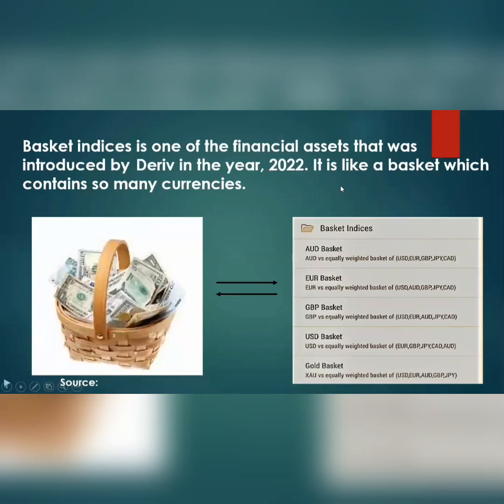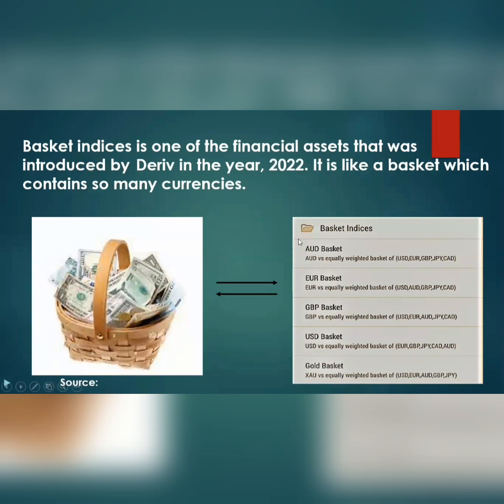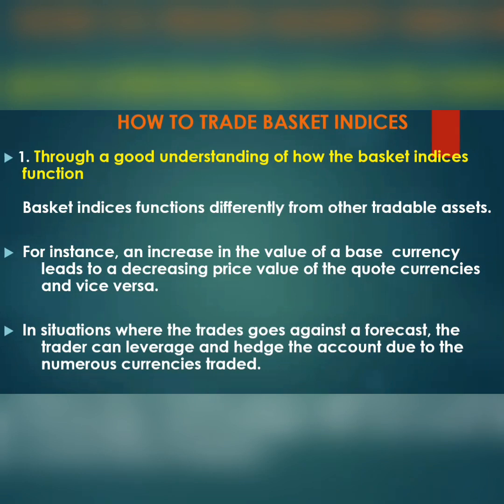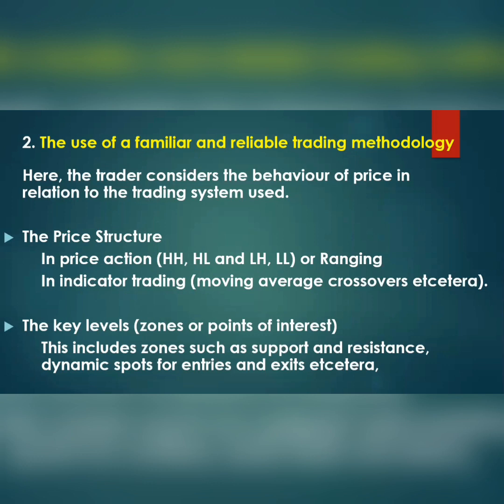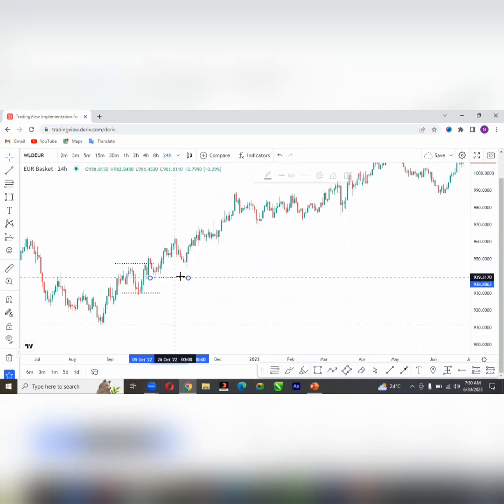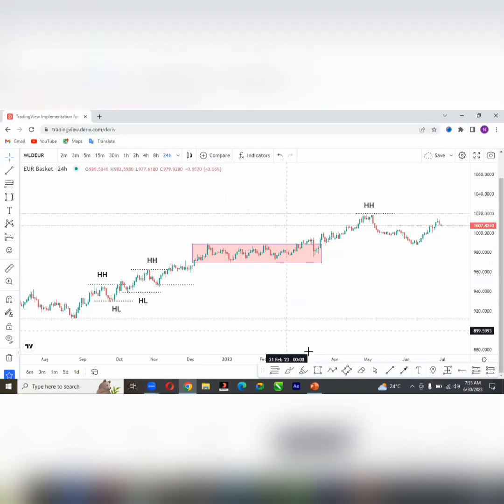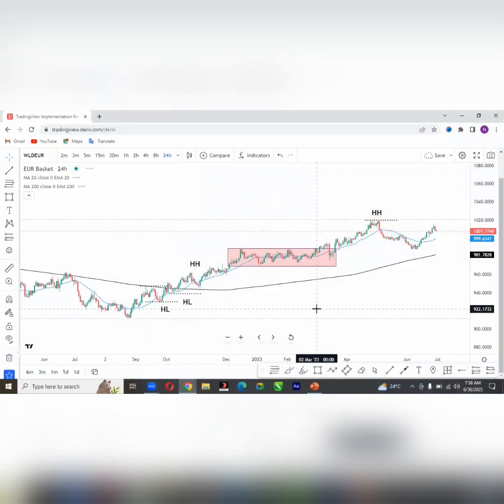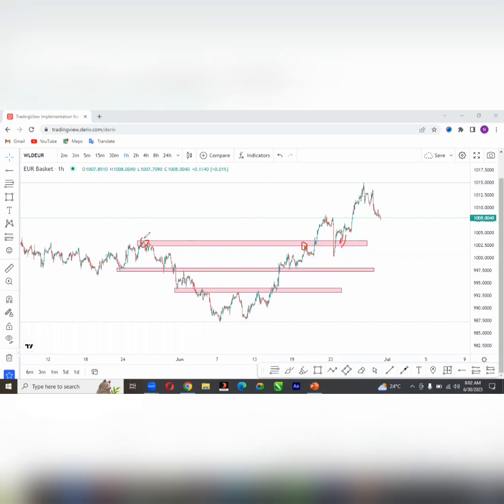How to Trade Deriv Basket Indices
Basket Indices is one of the 2022 introduced tradable asset by Deriv.

It is the only synthetic indices asset that exhibits the characteristics of the foreign exchange (FOREX) markets such as an open and closing market period between Sundays 9:30pm to Fridays 9:30pm.

It comprises a base currency and a portfolio of other multiple currencies in which it trades against at an equal weight of 20%.